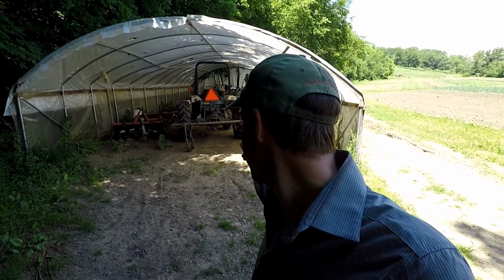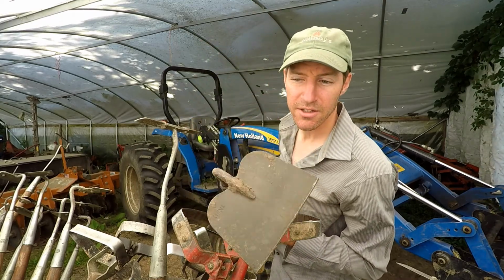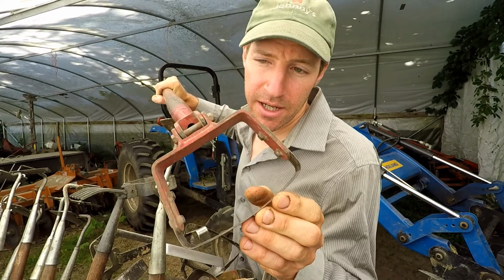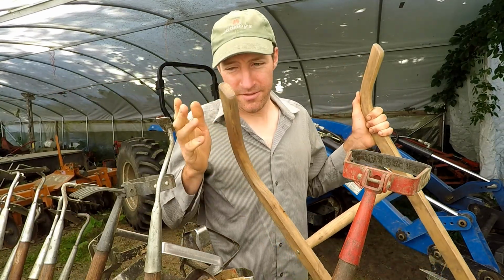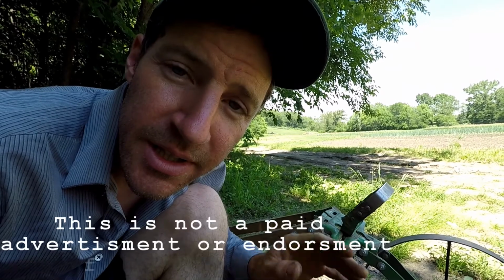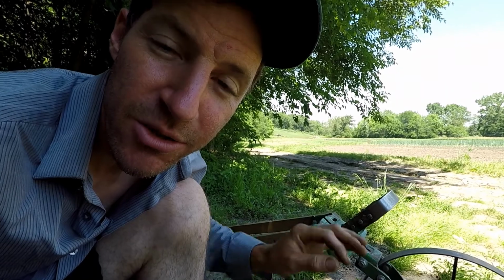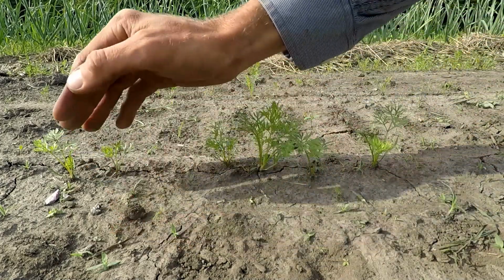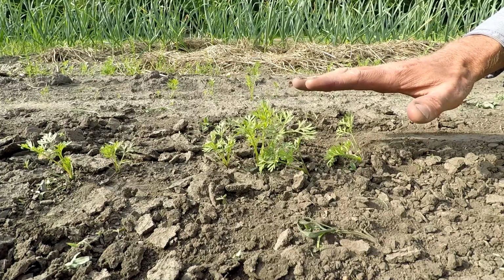Hanging At Henry's Episode 18 - This Tool Saves So Much Time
I show you how to effectively use the push hoe and I show you many other types of hoes.  Henry dances while he hoes. The term scuffle shuffle was coined by Henry's long time farm hand, Matt Erickson, who still works on the farm.